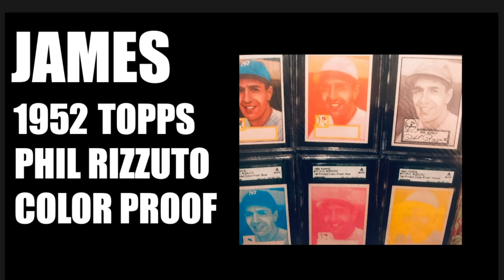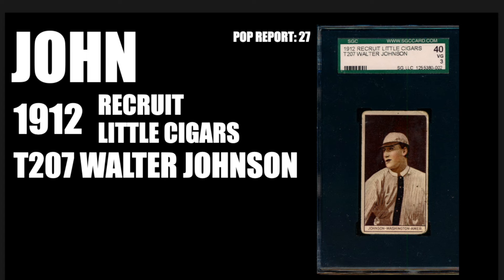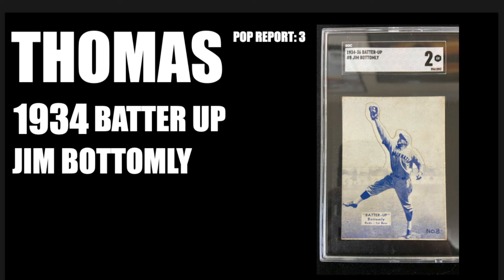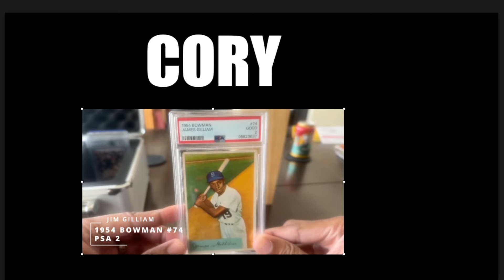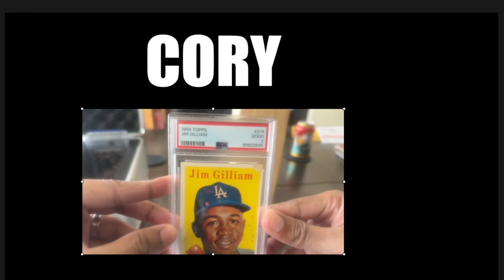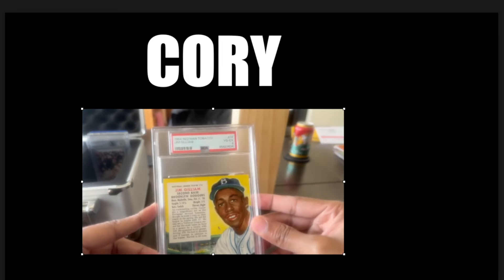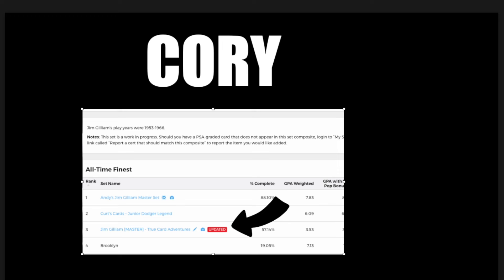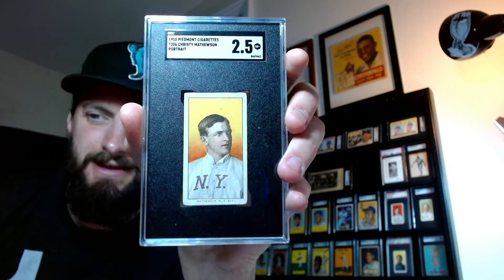The Start of The Week (Ep. 7) - Your Vintage Baseball Cards Pickups (Mantle, Babe & More!)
Another Awesome Week! 52 Topps! Pre War! Color Proofs! These continue to blow my mind!

More of your amazing vintage baseball cards pickups to share with everyone! Thank y'all so much! If anyone else would like to submit their pickups, I am asking y'all to reach out and share some of y'alls pickups. Whether it was from a card show, a card shop, online or an antique mall, let's see what vintage baseball cards you picked up recently.

I will go through the pickups and showcase them here. If you want to share some details on the pickup, even better! If you have a photo of what you picked up and want me to share it, AWESOME!

I think this will be a lot of fun and I am definitely interested in seeing what y'all are finding out there!